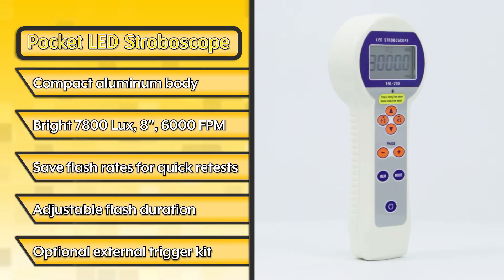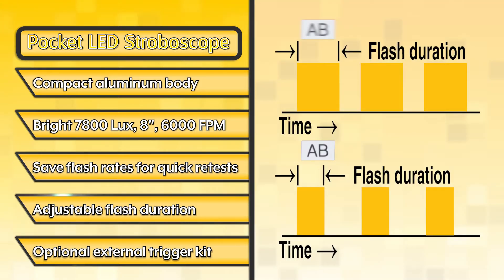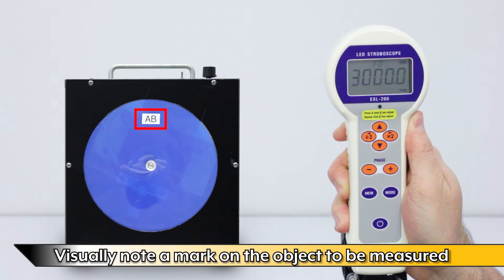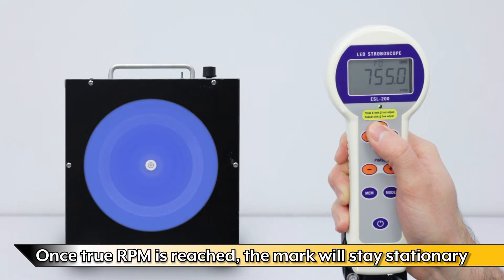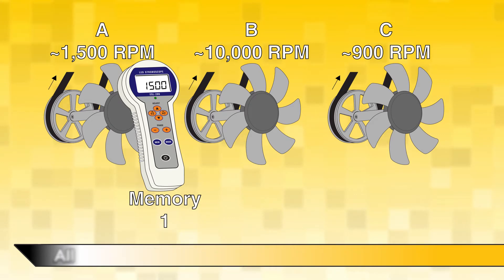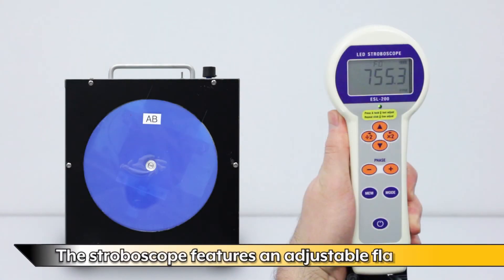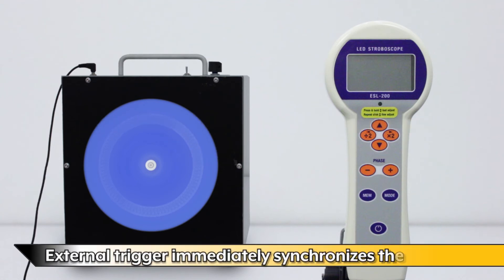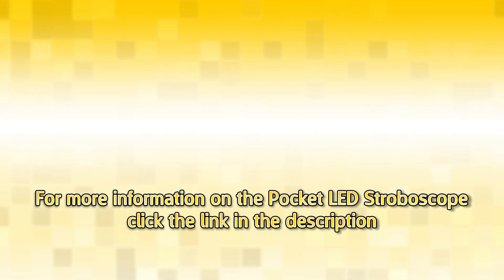Pocket LED Stroboscope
The ESL-200 Pocket LED Stroboscope is a super bright, battery operated, LED Stroboscope with an ergonomic metal body. The stroboscope has many features and is designed to measure and observe rotating, reciprocating and linear motion in a variety of production, quality control and academic applications.